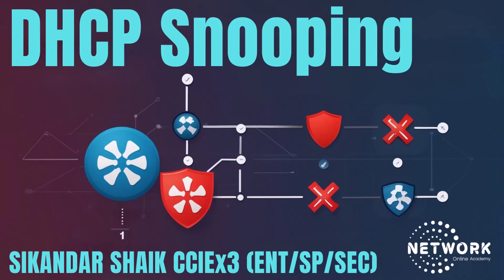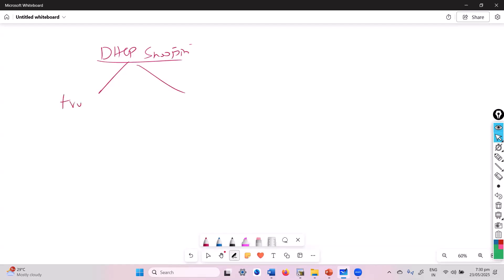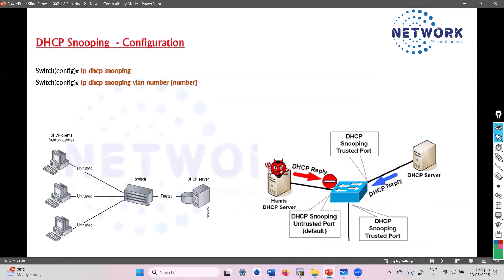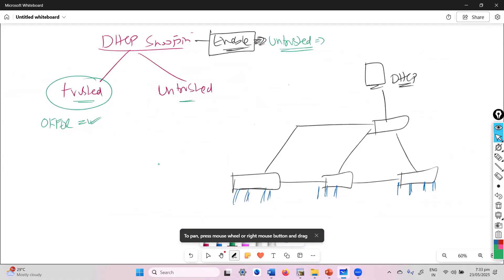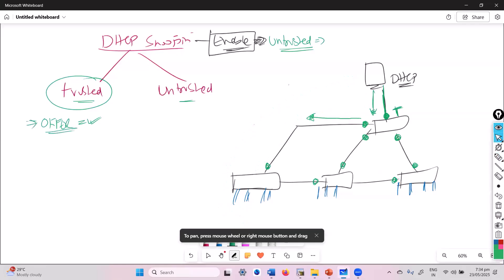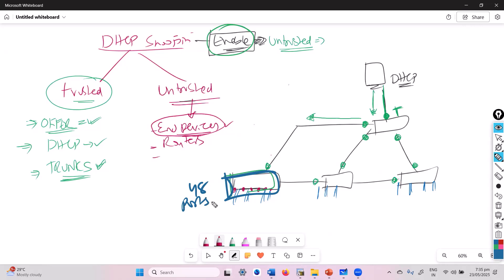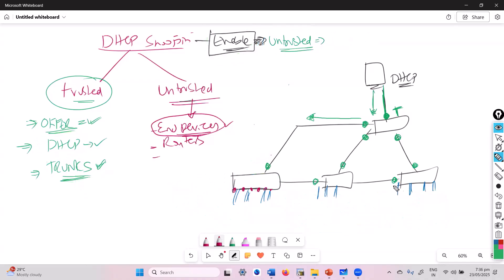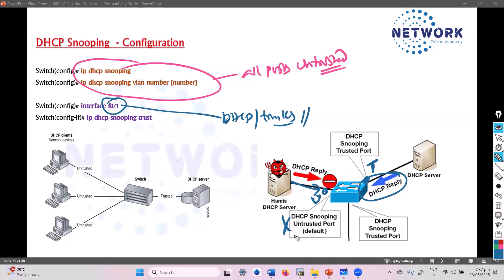009 DHCP Snooping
In this video, Sikandar Shaikh provides a comprehensive explanation of DHCP Snooping, a crucial security feature in network switches that protects against malicious DHCP servers and prevents IP address spoofing. Learn how DHCP Snooping works by filtering untrusted DHCP messages, maintaining a binding table, and safeguarding your network from attacks such as DHCP starvation and rogue DHCP servers. Sikandar breaks down the configuration steps, verification commands, and troubleshooting tips in a clear and easy-to-understand manner, ideal for CCNA, CCNP, and network security enthusiasts. Whether you're preparing for certification or want to enhance your network security knowledge, this tutorial will guide you through practical implementation and best practices for DHCP Snooping. Don't miss out on securing your network with this essential feature!

Video Highlights:
What is DHCP Snooping and why it is important
How DHCP Snooping protects against rogue DHCP servers
Trusted vs untrusted ports in DHCP Snooping
DHCP Snooping binding table explained
Step-by-step configuration commands
Verification and troubleshooting techniques
Real-world use cases and security benefits